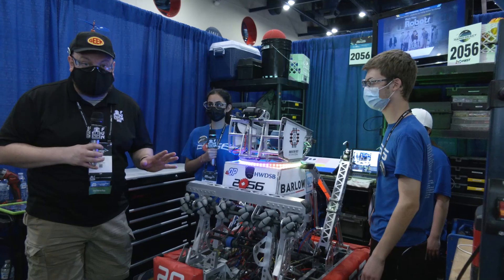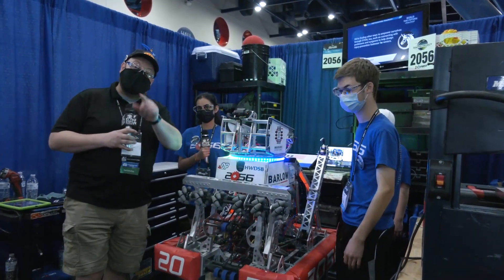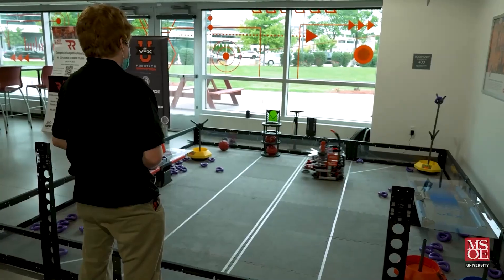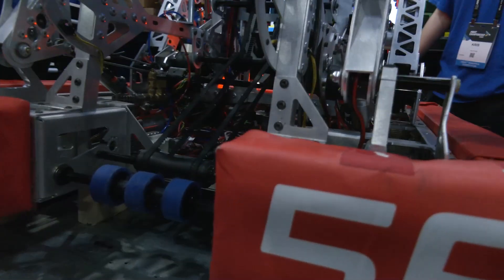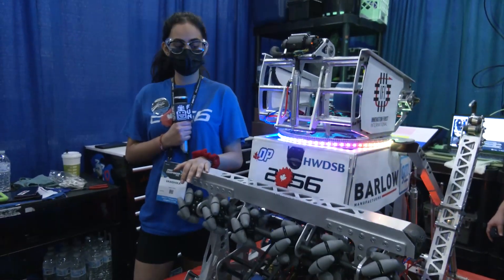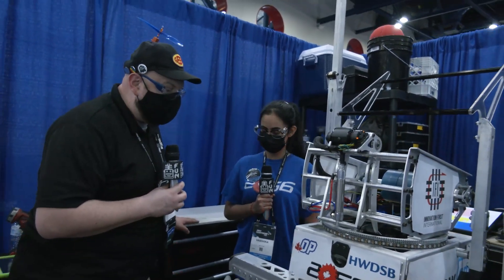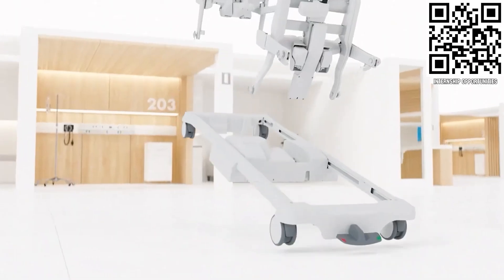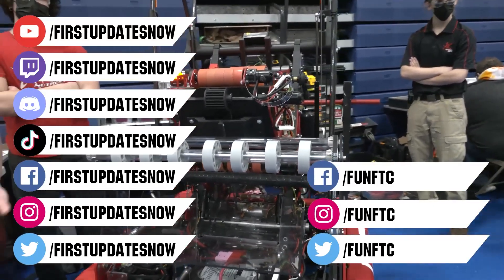Behind the Bumpers 2056 OP Robotics Robot | Rapid React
Oh Canada! 2056 OP Robotics robot is a work of art. Every year they show off their efficient and robust creation that just wows and this season they didn't get to start until week 4! Learn more about this Rapid React robot on Behind the Bumpers.